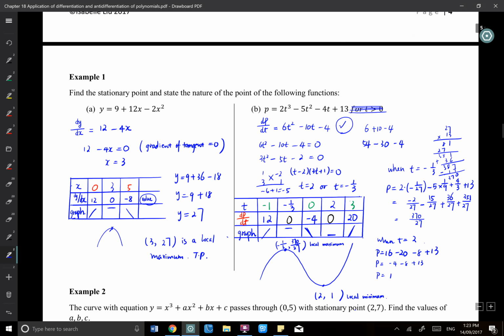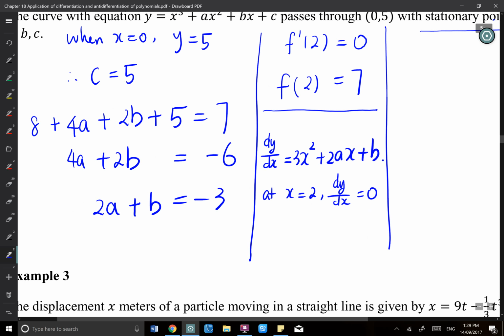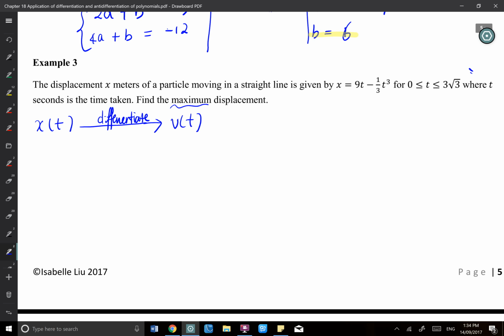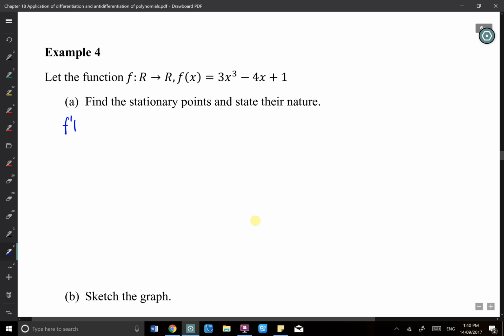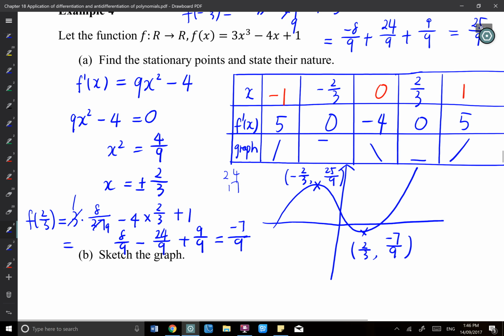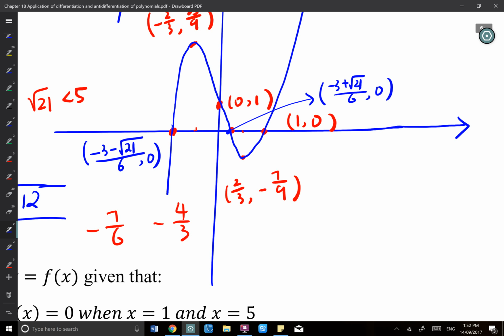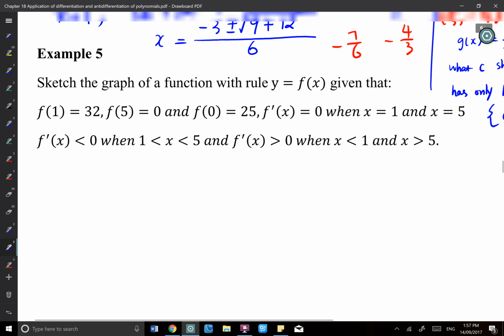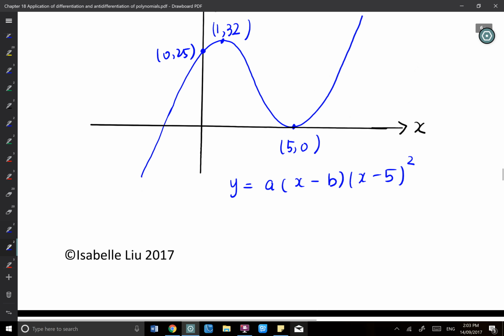Year 11 Chapter 18 Part 4